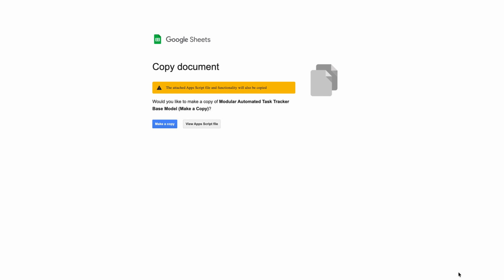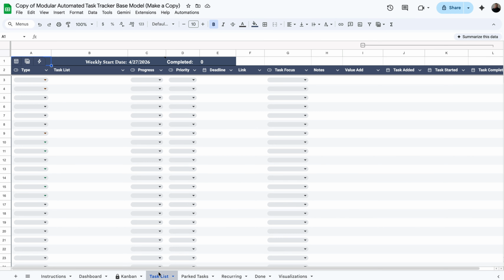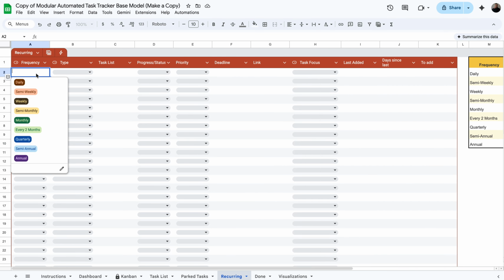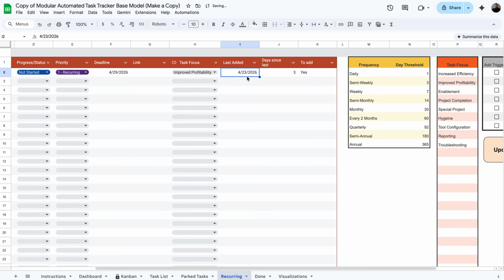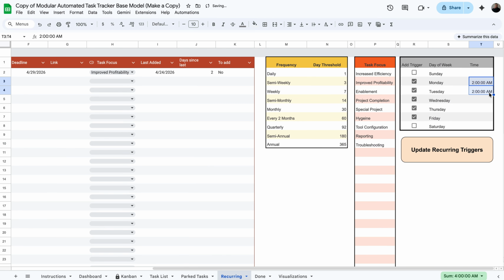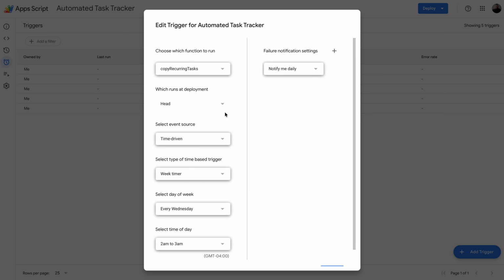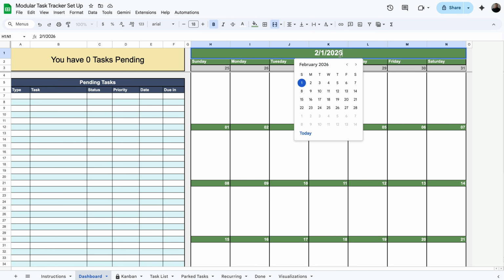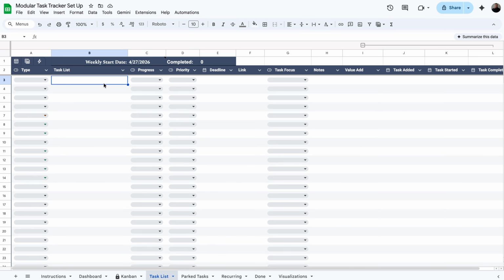Get Organized in 12 Minutes: Modular Automated Task Tracker Setup Guide ⏱️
Just grabbed the Modular Task Tracker? Let’s get it running.

This video is the essential first step for anyone using the prebuilt template from sheetsbyolan.com. I’m walking you through the initial configuration so you can start tracking in minutes.

In this video, we cover:
- Authorize automations to run
- Set up Recurring Tasks so they populate automatically when they need to be completed again.
- Customize Task Focus options to match your position
Setting up your "Recurring Tasks" engine so they populate automatically.
- Existing modules (upgrades) as of time of posting.

High-end organization shouldn't be complicated. Follow this walkthrough and get back to what matters.